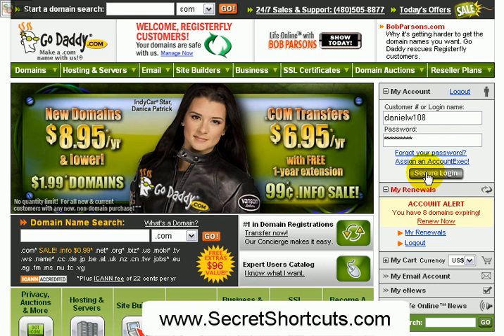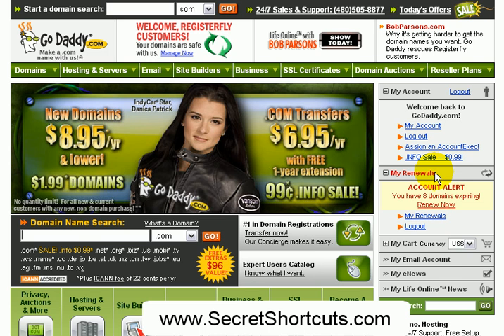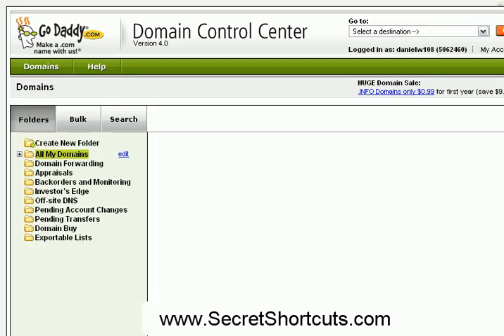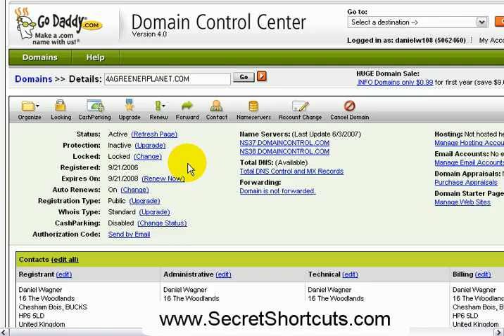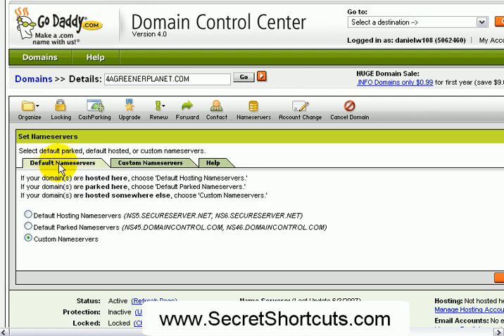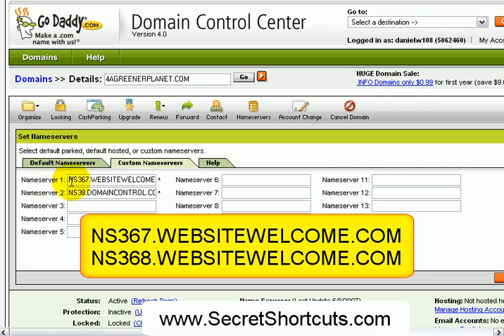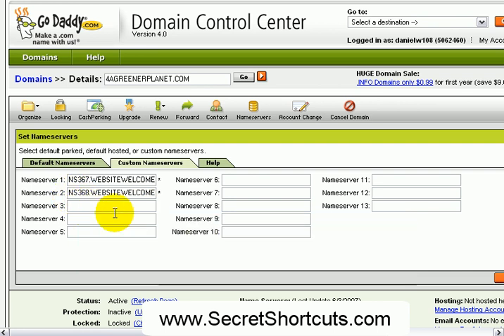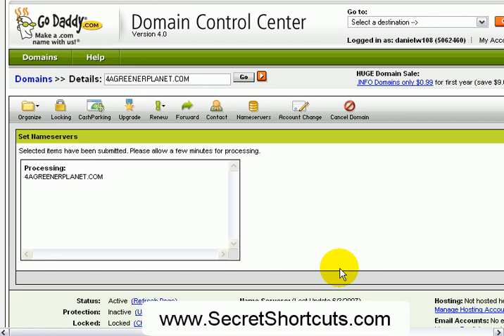Changing DNS in GoDaddy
This is a short video of how to change the DNS settings for a domain you have parked with GoDaddy.